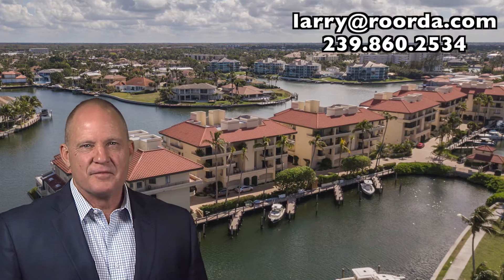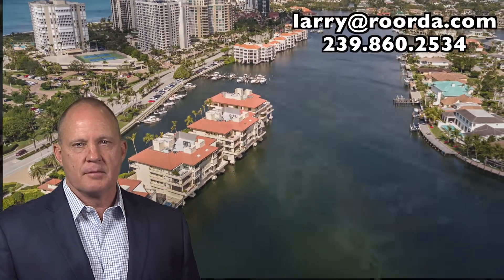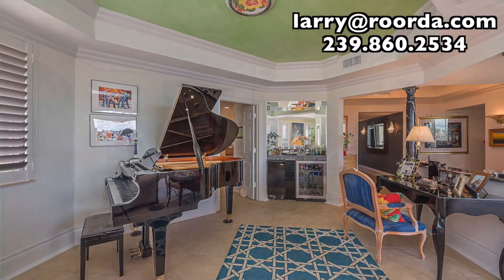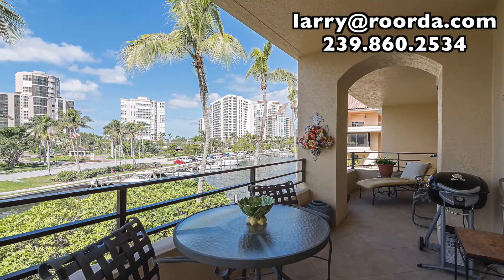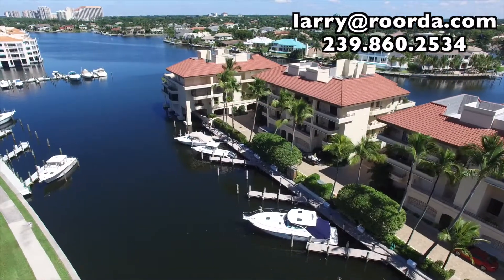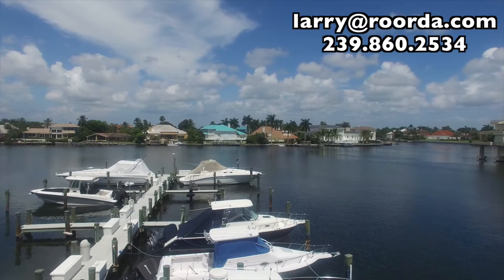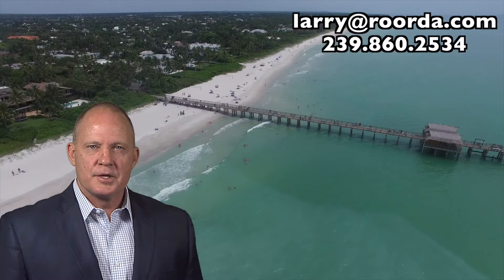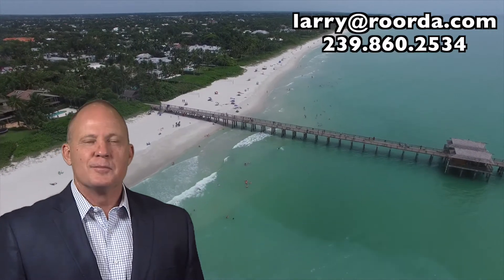Roorda Listing | Ardissone #504 | Naples, FL | Condominiums for Sale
Ardissone #504

Are you looking for a spacious home on the Venetian Bay and just steps from the beach, shopping and fine dining?
Introducing my newest listing in Ardissone. This condominium complex gives you a private island lifestyle with proximity to everything you’ll ever need in Naples.
At over 2500 square feet with 2 bedrooms plus a den, there is ample space for you to stretch out and make this home.
This listing has new tile floors throughout, a newly renovated master bath and shower, as well as granite kitchen countertops.
And with multiple lanais, there is virtually a water view from every room.
If you like water, you must see this property. With a bayfront pool and spa in addition to private boat docks, you have relaxing water views and a boater’s paradise all in one.
You’ll also have peace of mind with the Ardissone’s security. This property has 2 assigned garage spaces under the building. It also has an entrance secured by a gate and each owner enjoys a private key-operated elevator to their residence.
For more information on this listing or any other properties in the Moorings and Park Shore areas, please give me a call.